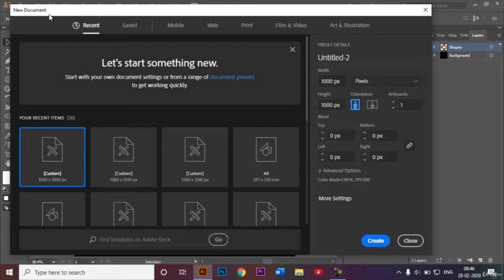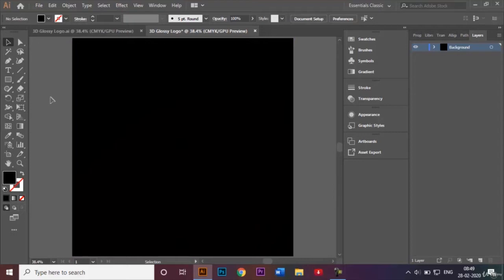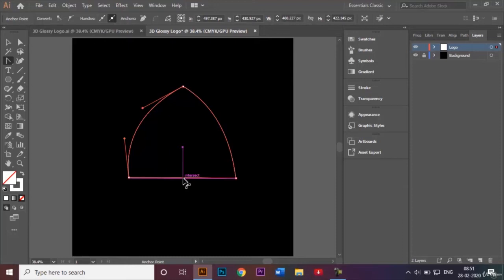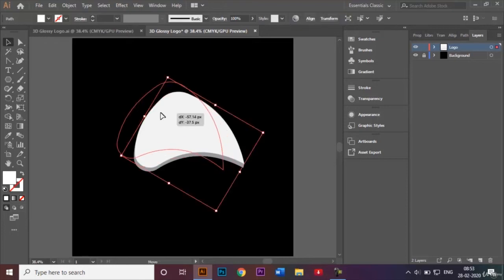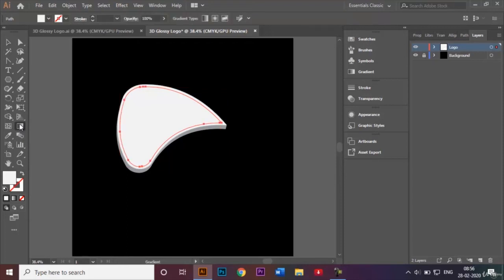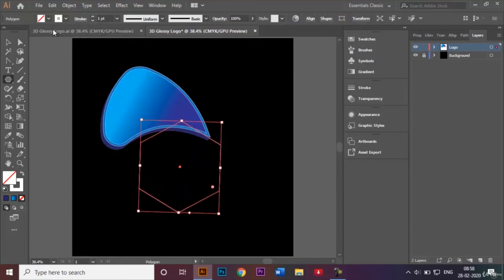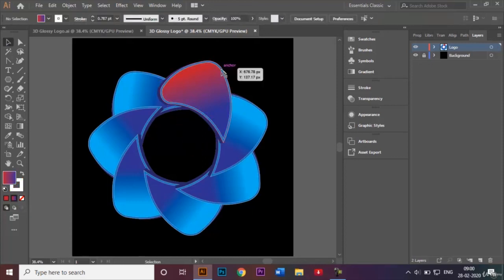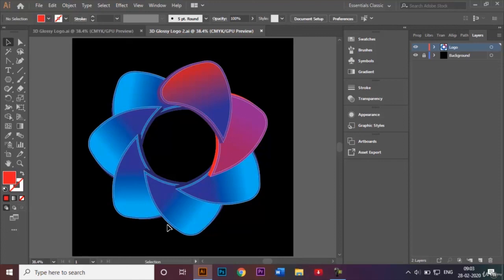3D Glossy Logo